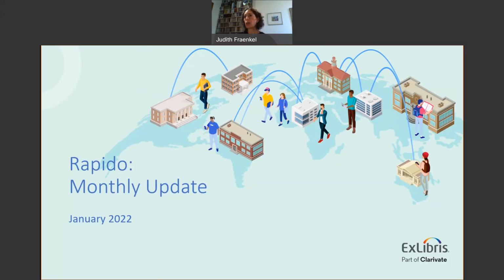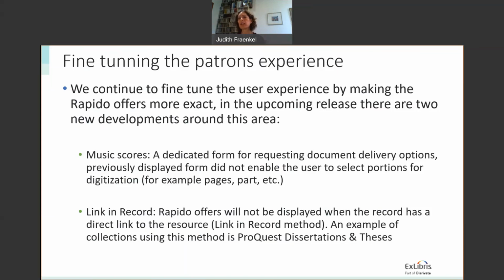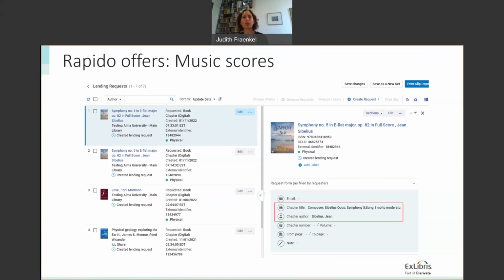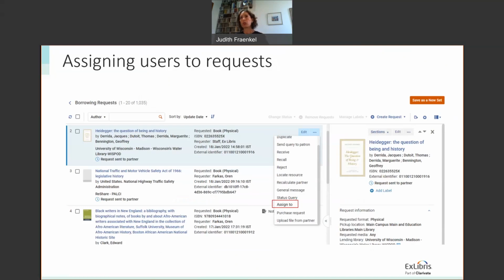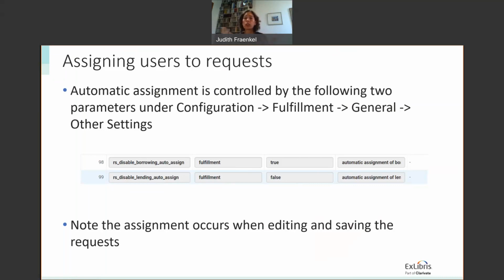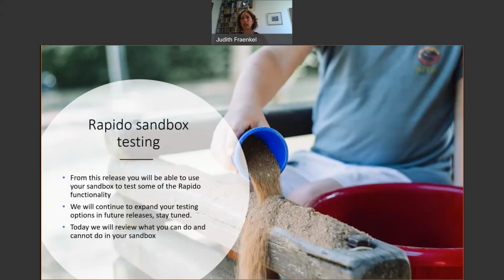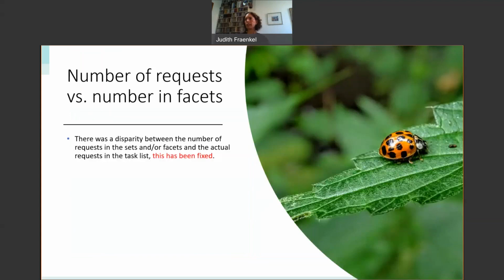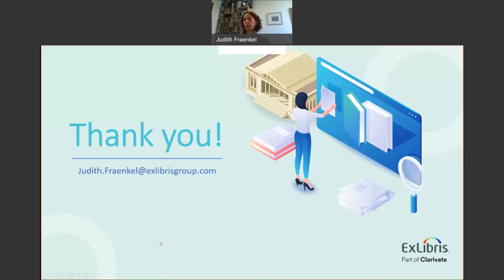Rapido Resource Sharing Monthly Update - January 2022